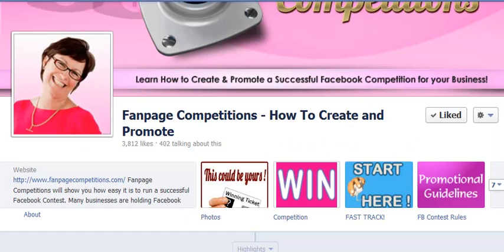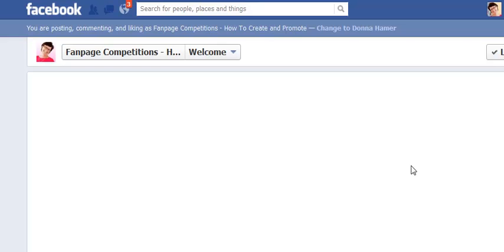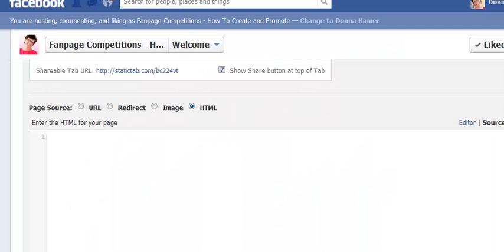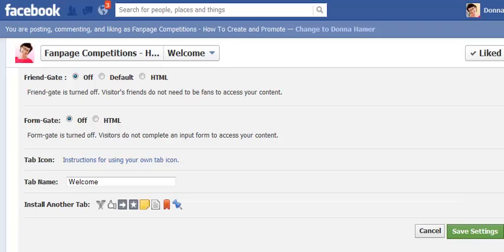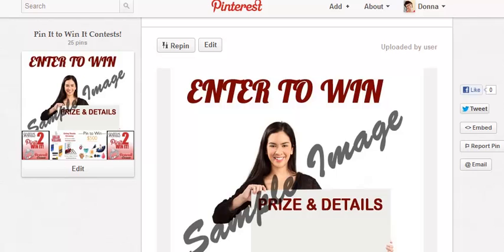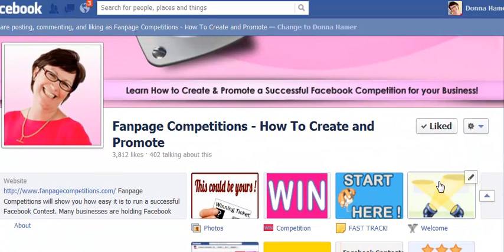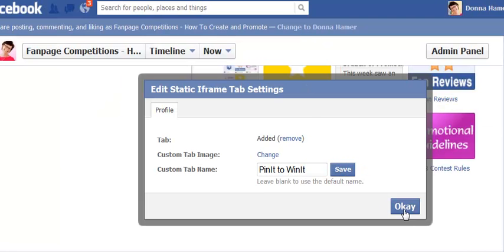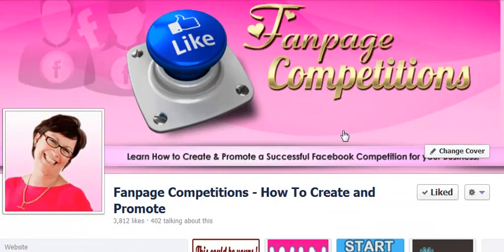Pinterest Pin It To Win It Contest | How to Embed your Pinterest Contest in Facebook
- so you have your Pin It To Win It contest up and running.  Next step is to get it seen !! In this video you will learn how to setup a tab in Facebook to display your Contest image and do a direct link to encourage people to enter.